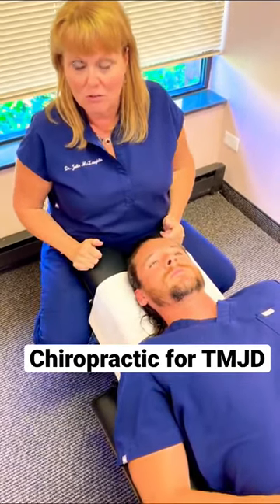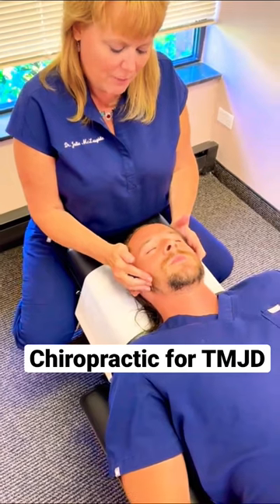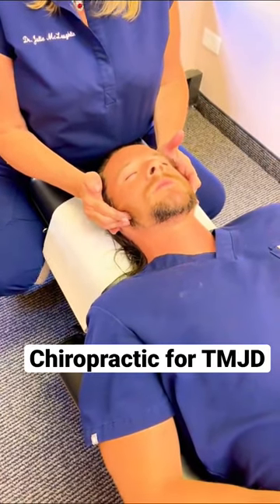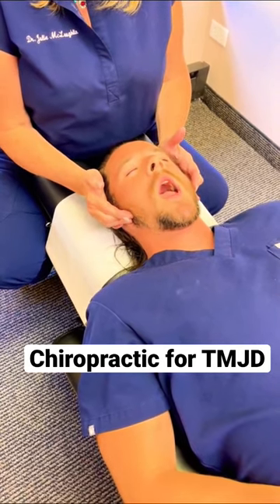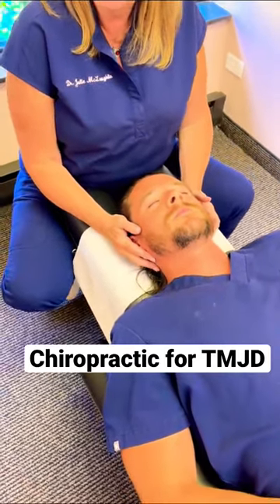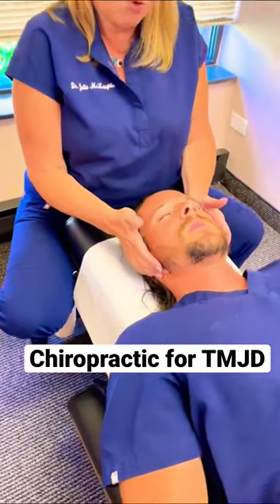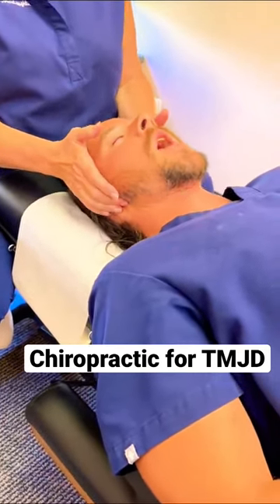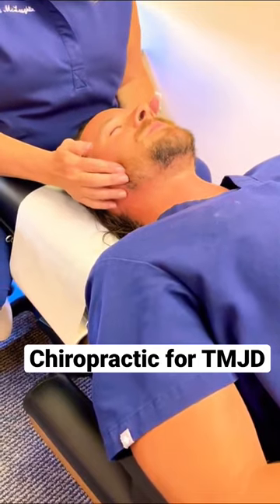Chiropractic for TMJ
👉🏻👉🏻 Learn more about TMJ jaw chiropractic treatment is an effective way to relieve pain and restore function to the temporomandibular joint (TMJ). TMJD is the second most common musculoskeletal pain after lower back pain, and very few people know that it can be corrected and relieved.

McLaughlin Care
900 N. Shore Drive, Suite 170
Lake Bluff, IL 60044